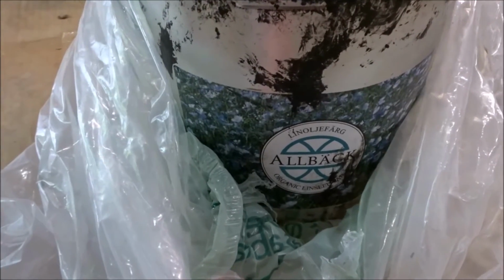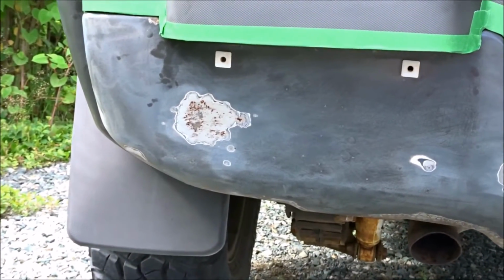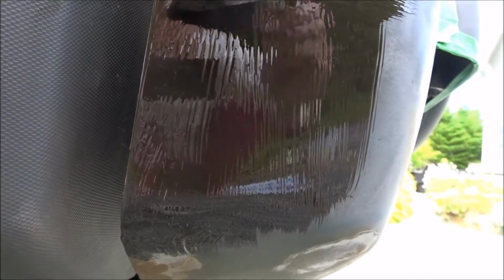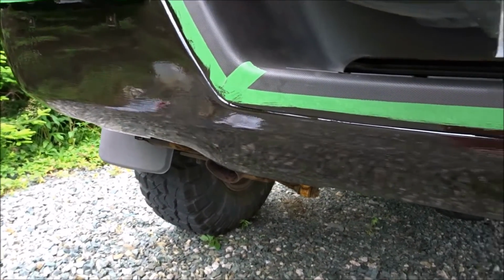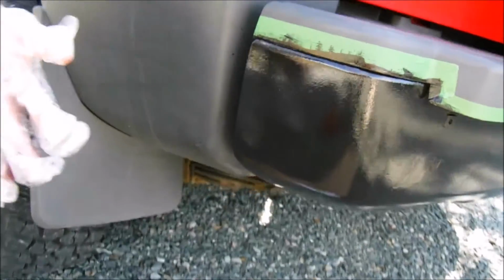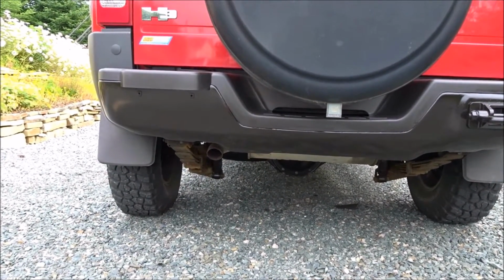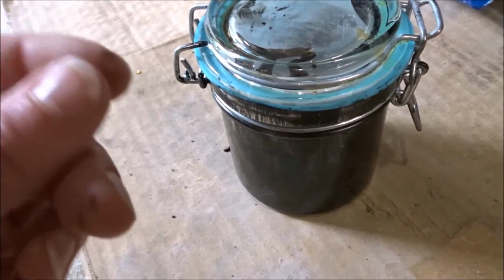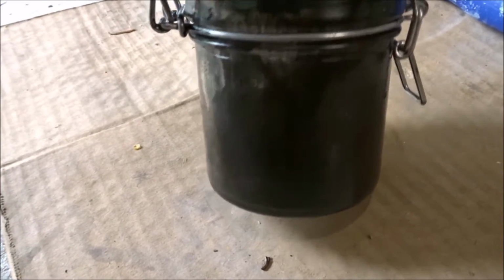Paint Over Rusty Metal! 🚗 Linseed Oil Paint For New And Rusted Metal Automotive Applications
Canadian supplier Sage Restoration and Lee Valley.  No fumes and no mask needed!  The Allback Organic Linseed Oil Paint is a natural voc-free and safe paint for use on most surfaces including new and rusted metal! In this episode I restore my rusty bumper and paint a new differential cover with organic Linseed oil paint from Allback:

Allback Linseed Oil Paint (Solvent Free Oil Paint) Review

Please give credit if inspired by my creations :) I encourage everyone to have fun and be creative! The content on this channel are my original creations, if you have been inspired to use or expand upon my content for commercial use (on your website, blog, book or YouTube channel) Please contact our channel directly. Let us know and we may also link back to you :)
Thanks!

I created or have permission to use all photos and videos in this video.
I own all of its all original content.

This channel provides general information and discussion about DIY's, food and wellness and related subjects.  The content provided on this channel, and in any links, are not intended and should not be construed as medical or professional advice.  If the viewer or any other person has any concerns, he or she should consult with a professional.  All DIY projects are purely “at your own risk”. The creator does not provide any assurances nor accept any responsibility or liability with regard to quality or safety. No information is to be taken as medical or heath advice pertaining to any individual specific health or medical condition.  You agree that the use of any information is at your own risk and hold the creator harmless from any and all losses, liabilities, injuries or damages resulting from any and all claims. This channel may accept free products and forms of advertising, sponsorship, or other forms of compensation.  Product reviews are based on personal opinion of the product at the time of the review.  Any product claim, statistic, quote or other representation about a product or service should be verified with the manufacturer, provider or party in question.

Videos on this channel are not intended for children.  Any videos that may appear child friendly are targeted towards parents, guardians or caretakers of children and should not be viewed by children.